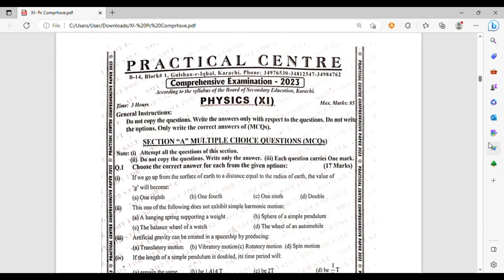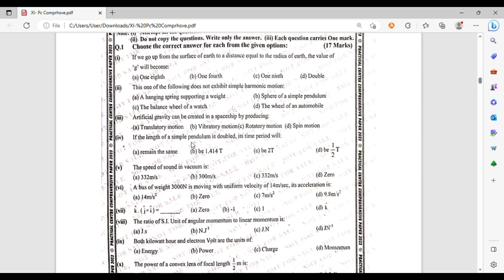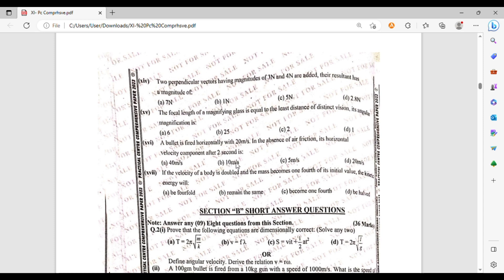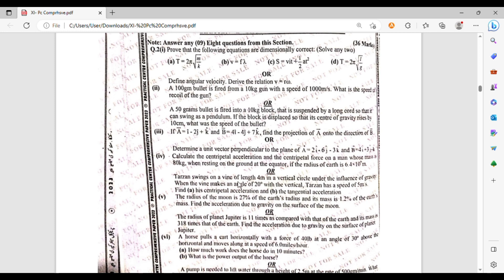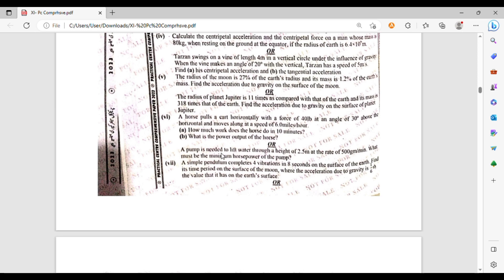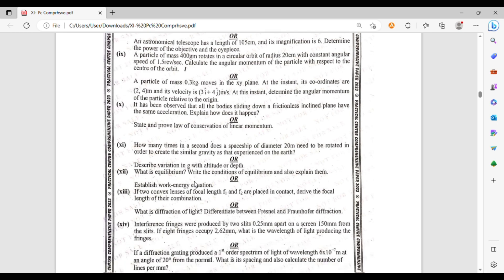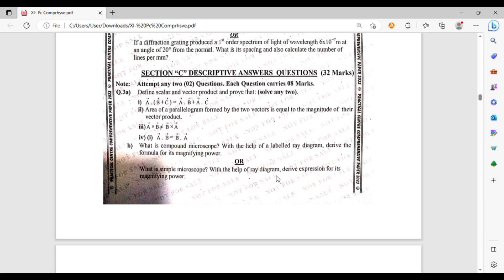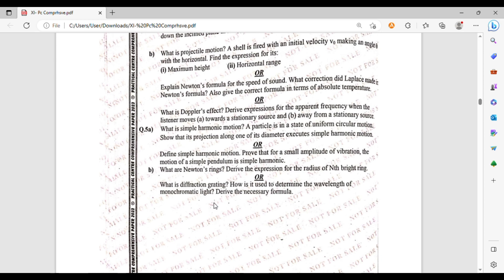Class 11 Physics | Practical Centre | Comprehensive Paper 2023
Asalam o alaikum everyone today in this video I will be discussing comprehensive paper for class 11 Physics Mcqs and all short and long question answers. Jazakallah.